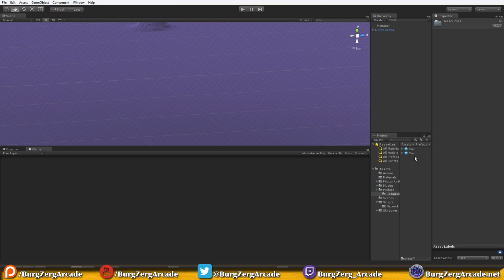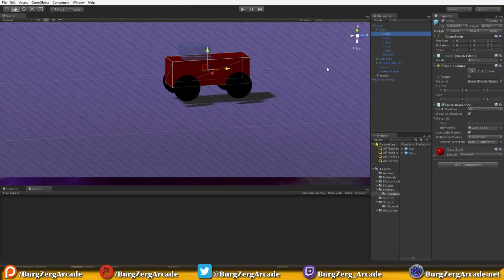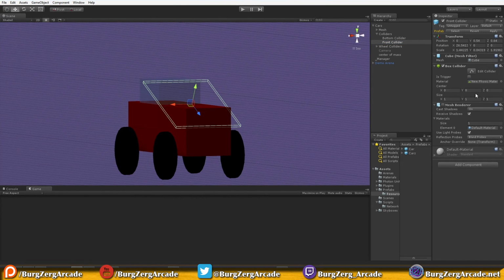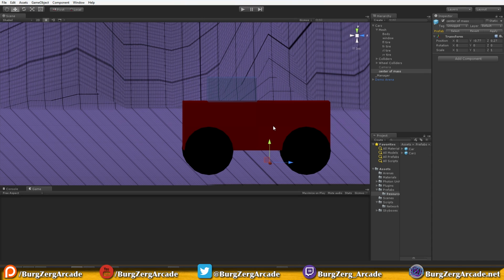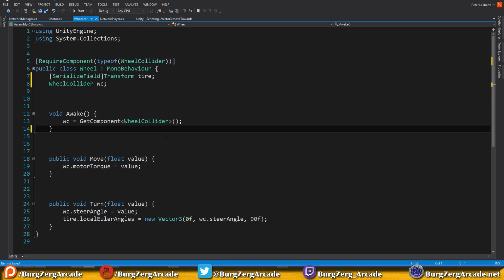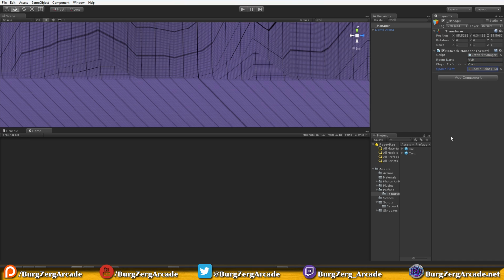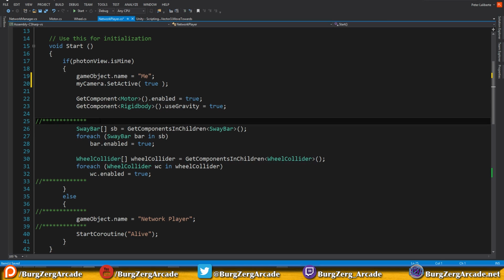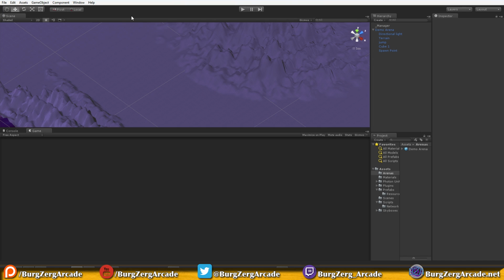10. Unity Tutorial - How To Set Up A Vehicle In Unity 5 with Physx 3.3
With everything that has changed with Unity 5, I have decided to recreate the basic vehicle that we are going to use for out Unity Tutorial. With old hierarchy that we used with our old one will not work properly so I have created this new one instead.

In this video, I am going to show you how set my car up for use Unity 5 and the new Physx 3.3 that comes along with it.